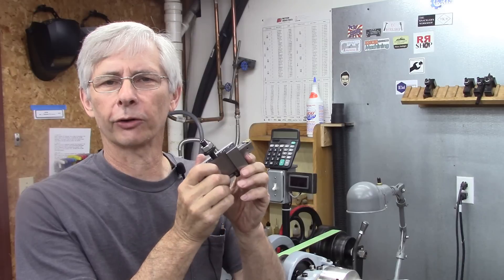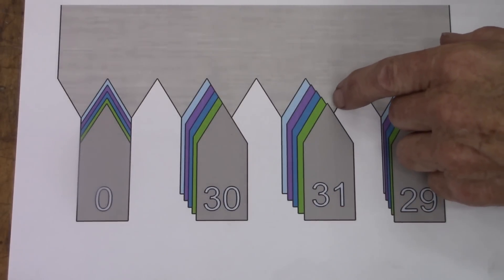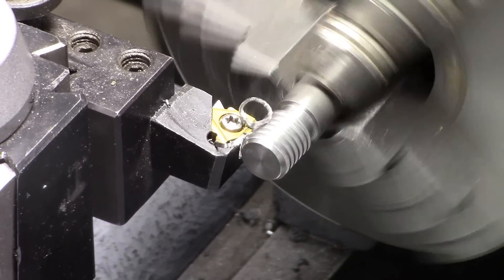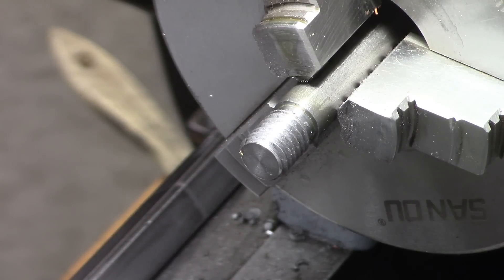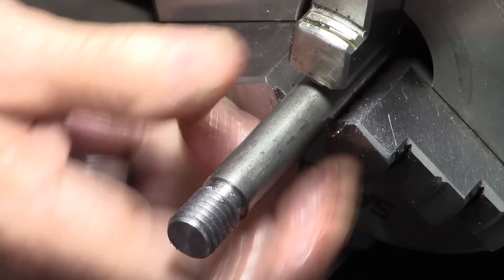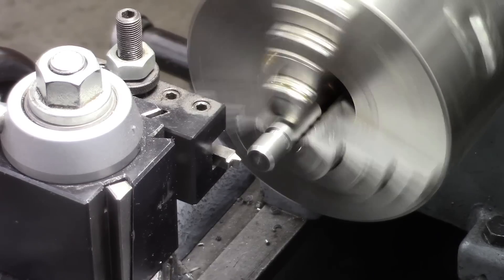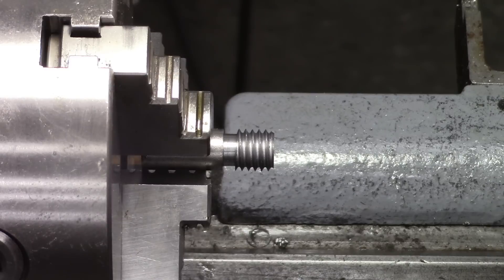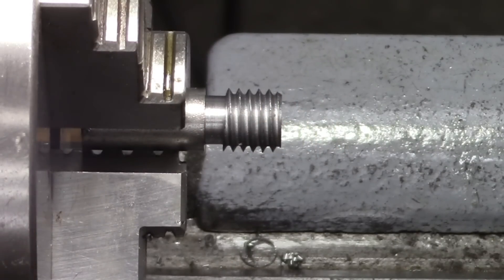Threading - Feeding with the Cross slide vs Compound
A closer look at threading methods plus a little surprise! An unconventional threading tool.

Pricing: $280-$310 depending on model. Available in Aloris style AXA, BXA, CXA and straight-shank for other style of toolposts.